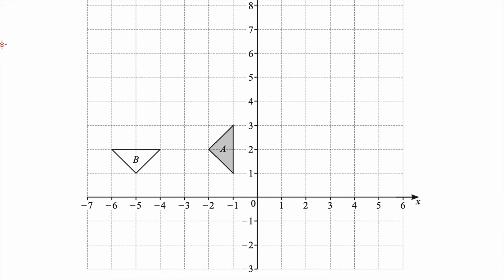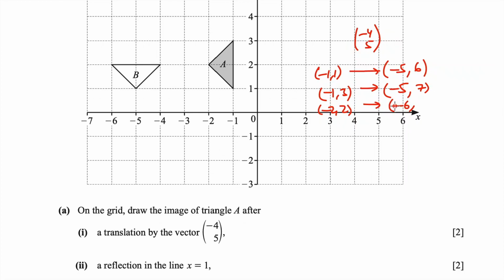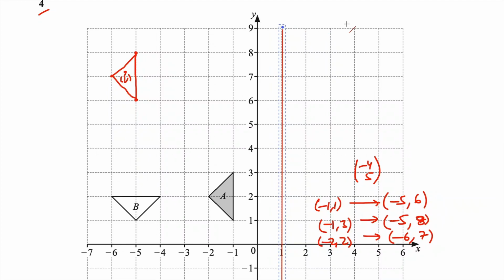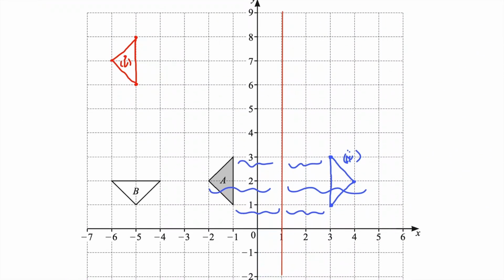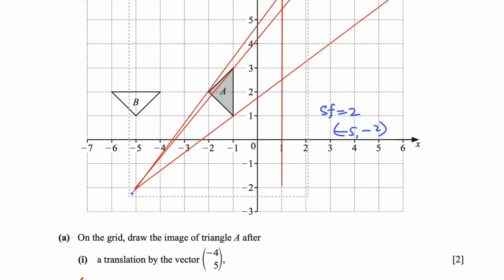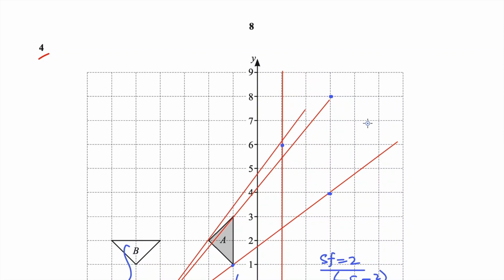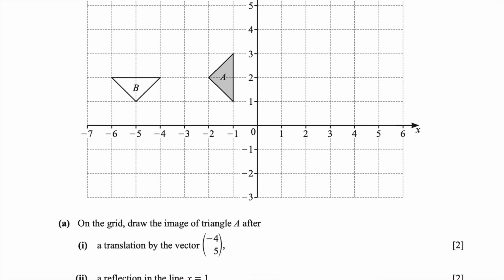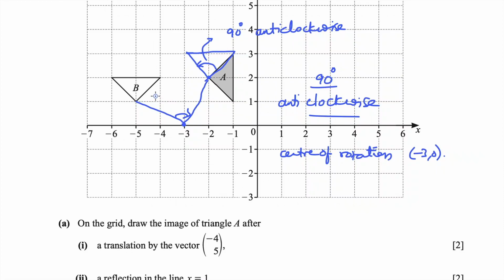IGCSE Mathematics 0580 2021 October November Paper 42 Question 04